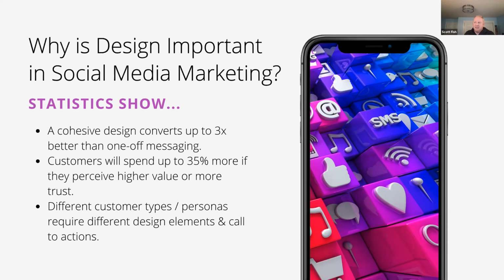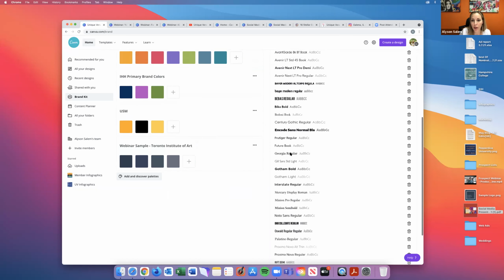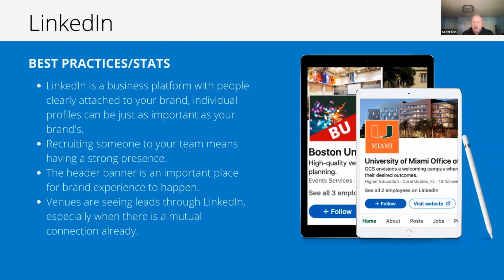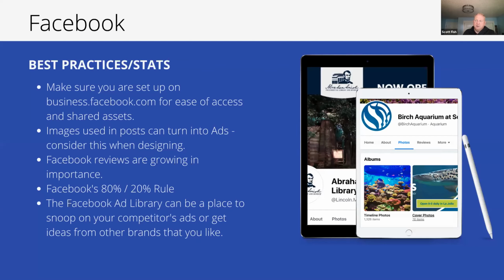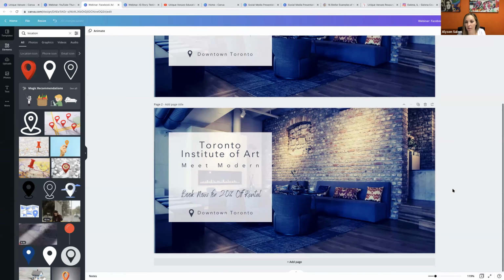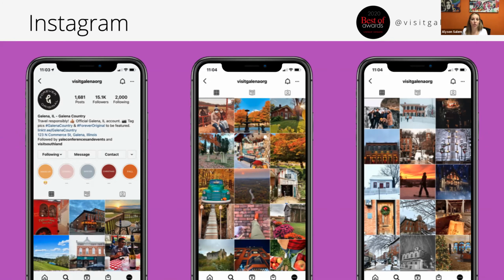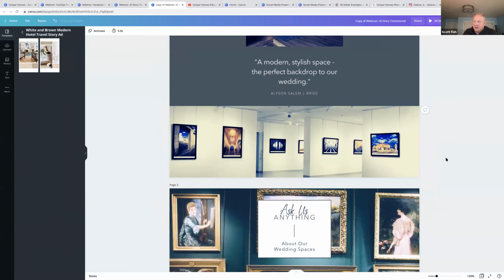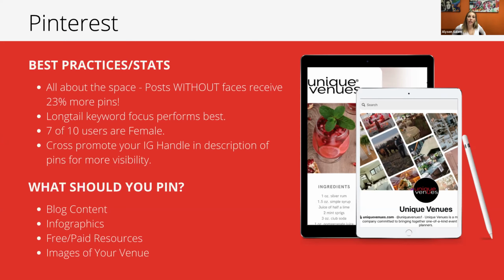Designing for Social Media Success, Amplifying for Results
Scott Fish, Digital Growth Strategist, Unique Venues & Alyson Salem, Director of Marketing, Unique Venues

Our workshop will focus on how you and your team can DESIGN and AMPLIFY your social media assets to capture leads and gain more long-term interaction. Alyson Salem and Scott Fish bring their design experience and data driven decision making together to share how to create amazing social media assets that will help you generate more leads and keep past customers wanting to book again. We will dive into Canva and other tools to share tips about staying on-brand, building profile/header images, and ideas for creating the best performing assets on LinkedIn, Twitter, Facebook, Instagram, YouTube and Pinterest.